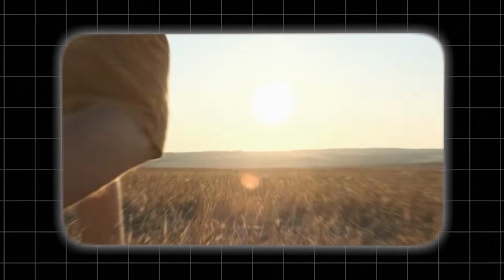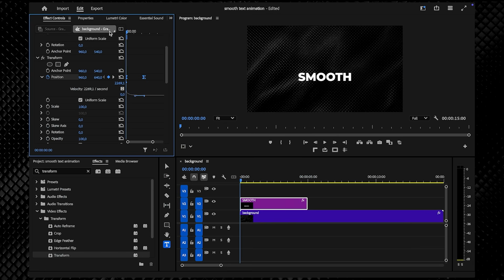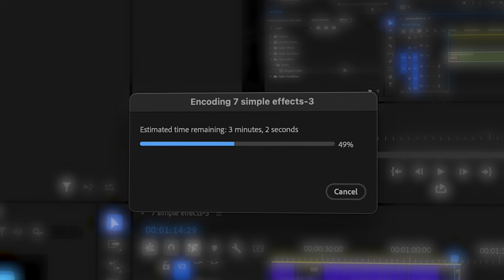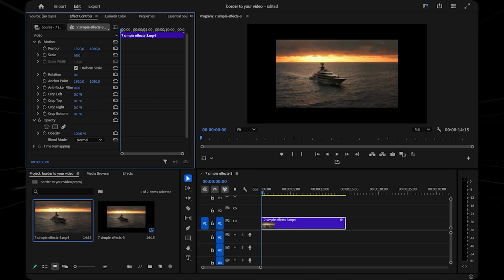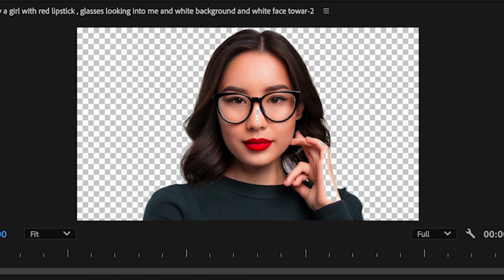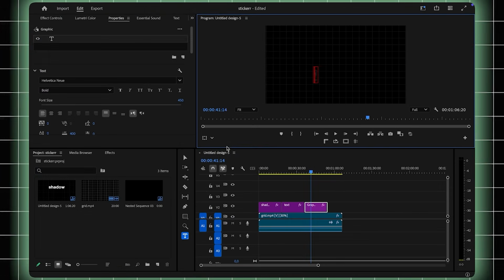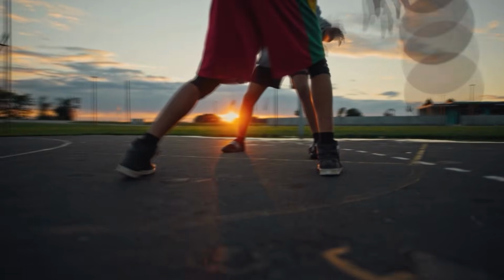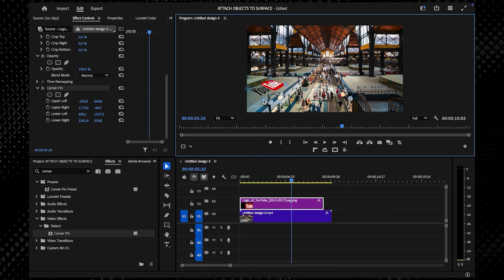Top 21 Video Effects in Premiere Pro – Must Know Editing Tricks!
Want to take your video editing skills to the next level? In this tutorial, I’ll walk you through 21 of the best video effects in Adobe Premiere Pro that will make your edits look cinematic, dynamic, and professional. Whether you're a beginner or an experienced editor, these effects will help you enhance your projects with smooth animations, seamless transitions, and eye-catching motion effects.

You'll learn how to:
✅ Create a moving background using the Replicate Effect
✅ Apply a Fake Prism Lens Effect for a unique, distorted look
✅ Add a Zoom-In Focus Effect to highlight key moments
✅ Make a Fake Camera Countdown Timer for a vintage film effect
✅ Attach objects to walls using Corner Pin Tracking

These effects are perfect for YouTube videos, music videos, commercials, and cinematic edits. Follow along step by step, and start adding these powerful effects to your videos today!